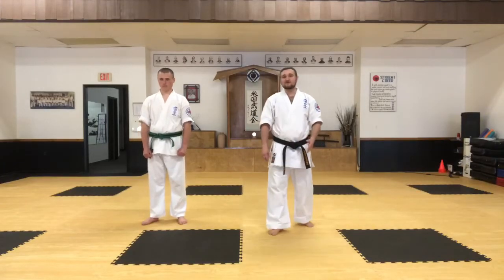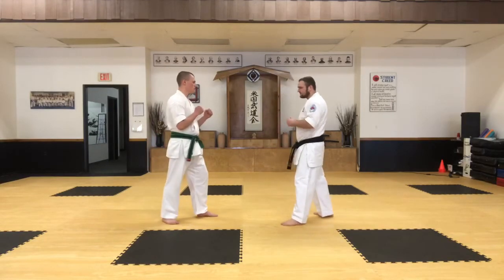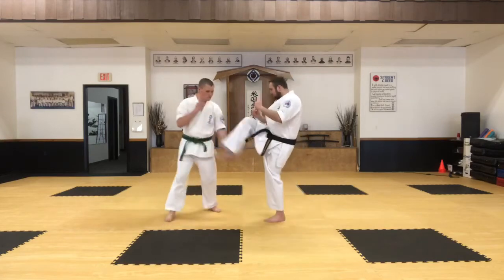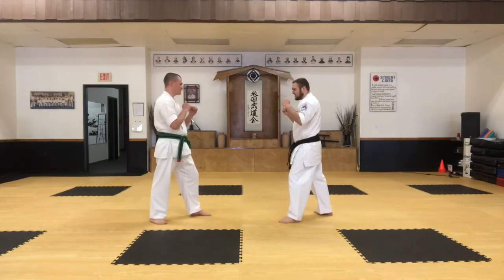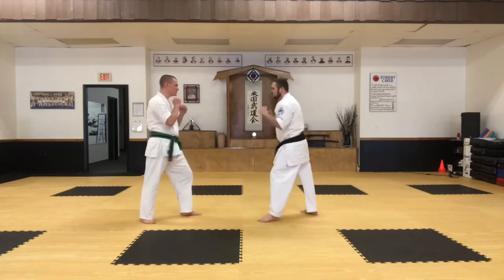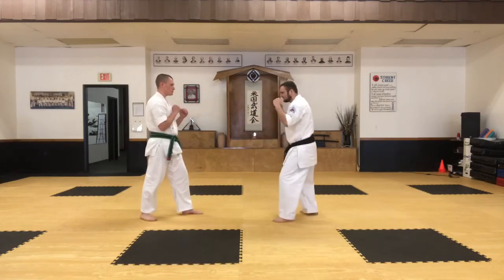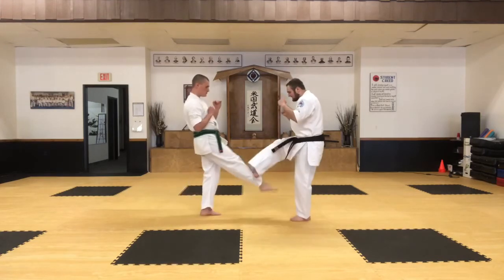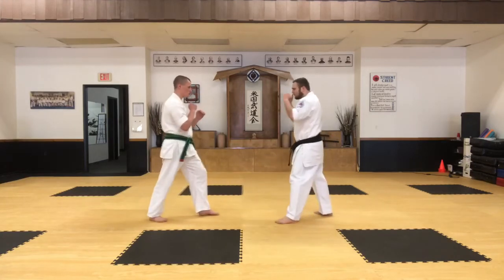Uke Waza Part 4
Black belt partner drill part four with a partner